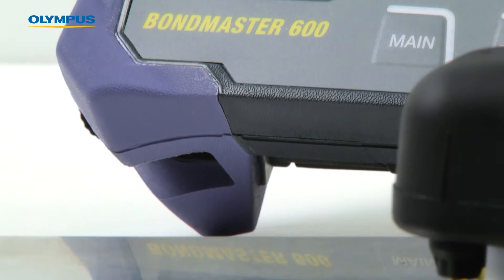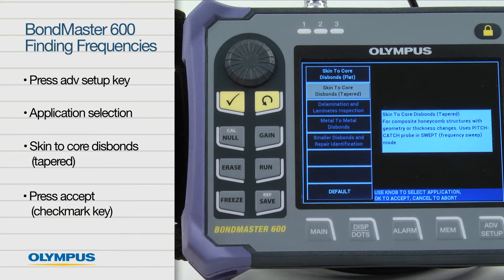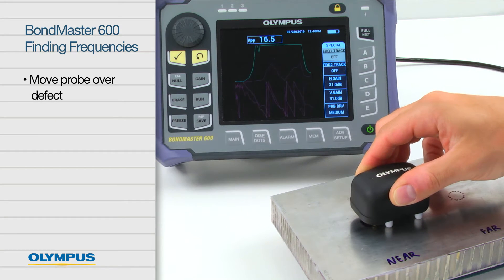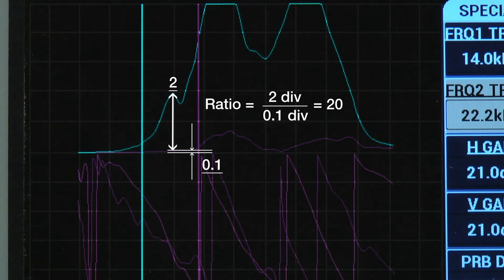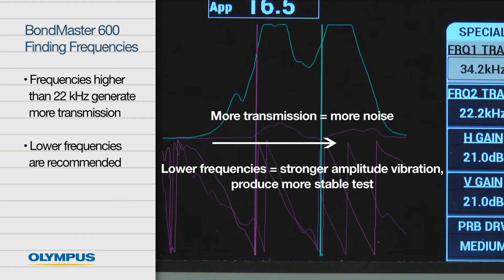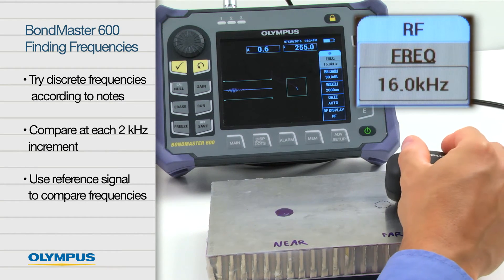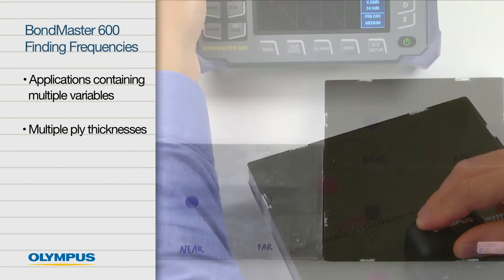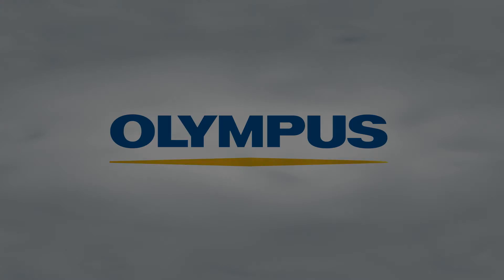Finding the Correct Frequencies for Inspecting Honeycomb Composites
This video presents an advanced BondMaster® 600 bond tester tool intended for NDT/NDI bond testing application specialists, NDT/NDI supervisors, procedure writing teams (OEM), or laboratory teams working to enhance composite testing.